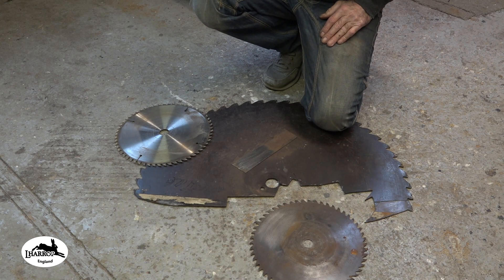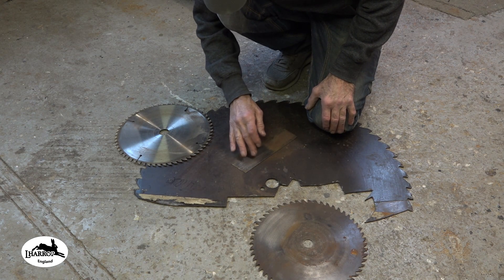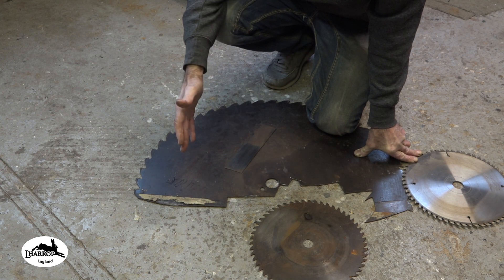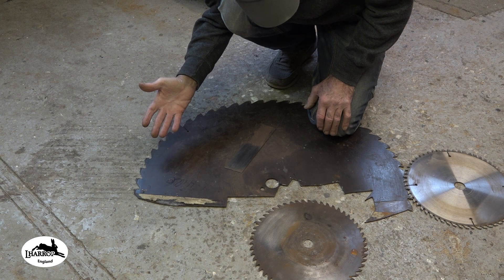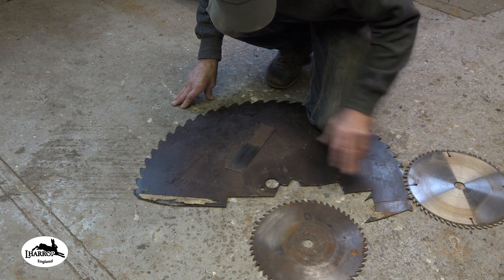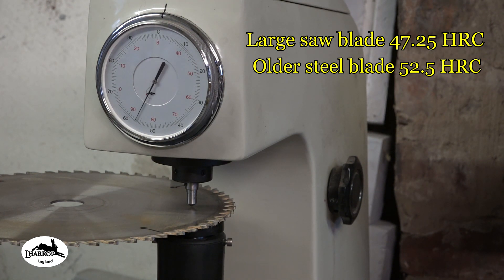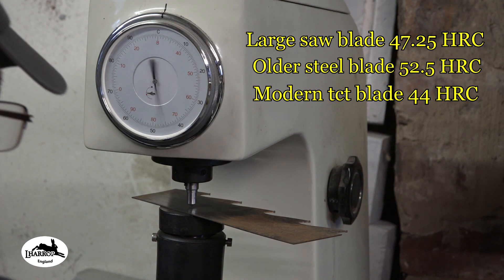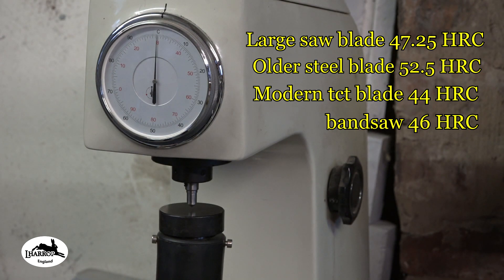sawblade knives do you need to heat treat?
Will a sawblade knife have good enough edge without doing any heat treating.